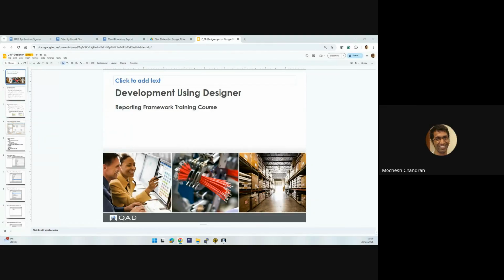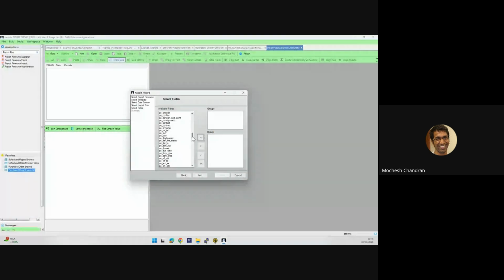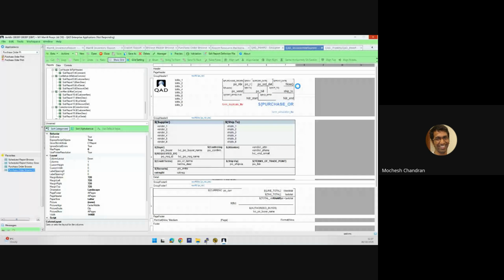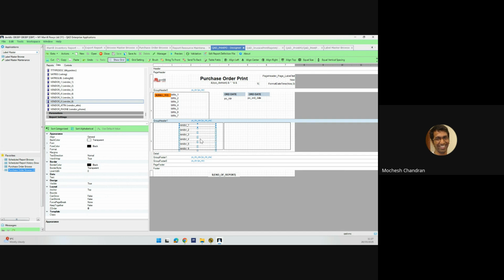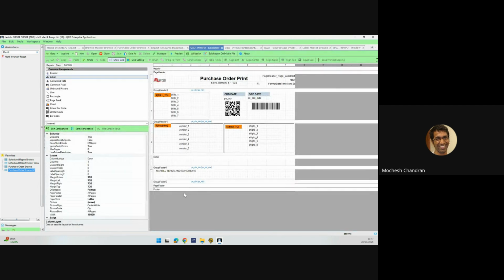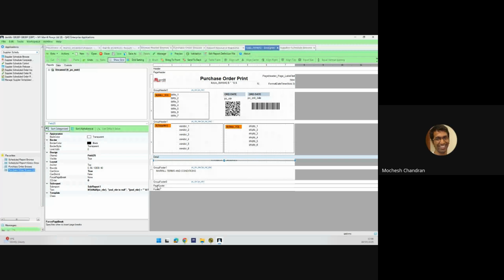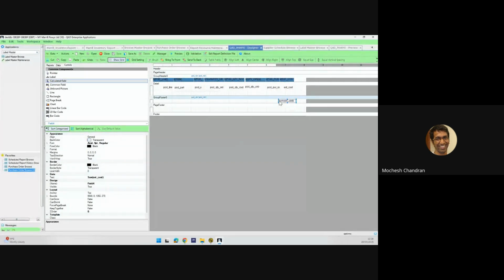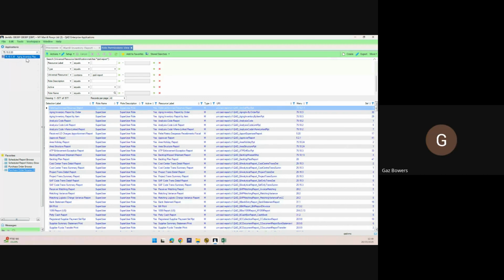QRF Day2 Session2 2025 03 26 09 00 GMT Recording 1